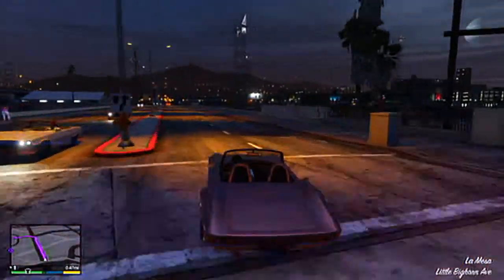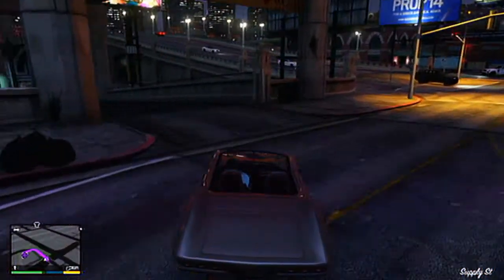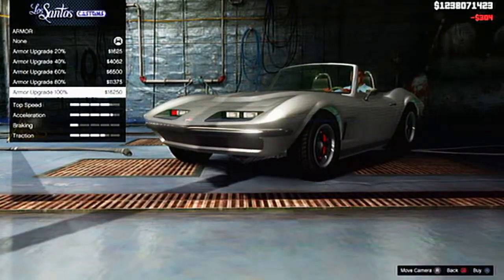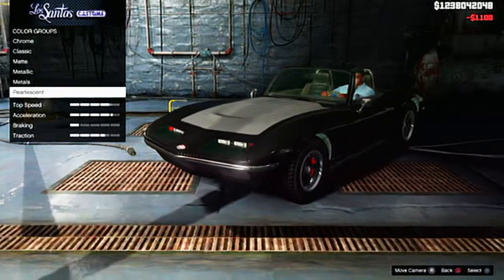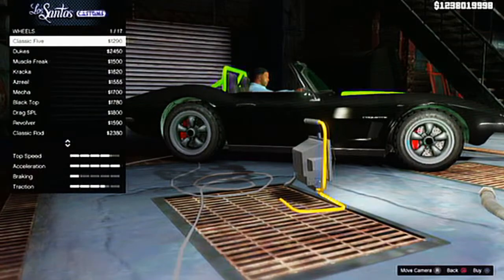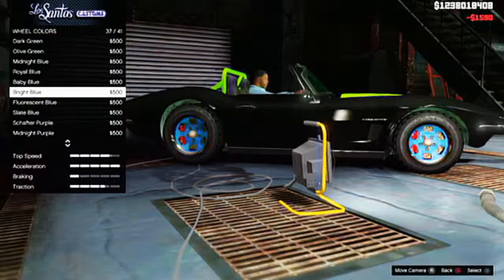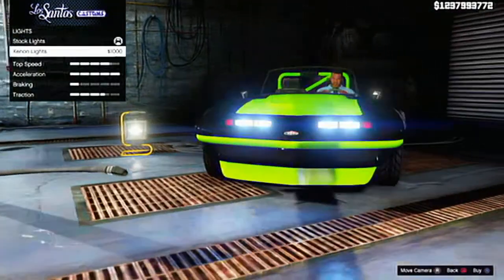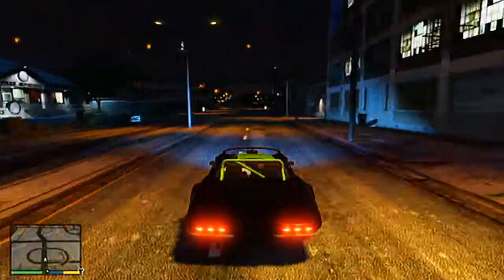Grand Theft Auto V NEW Invetero Coquette Classic Customization(Corvette Stingray C2)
If you like to join me in the Car Meets JUST MESSAGE me on twitter or PSN below and i will see what i contact you if there is a meet.

Any content shown in this channel is for gaming and entertainment purposes only.

My PSN: chrismar615

Big thanks for the Freedom Network, who doesn’t like getting paid for views on your videos.